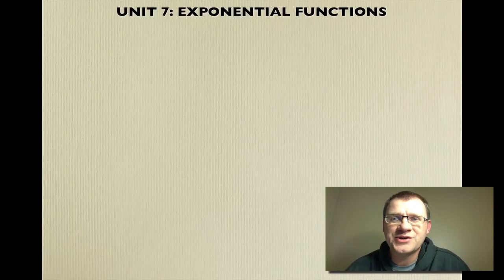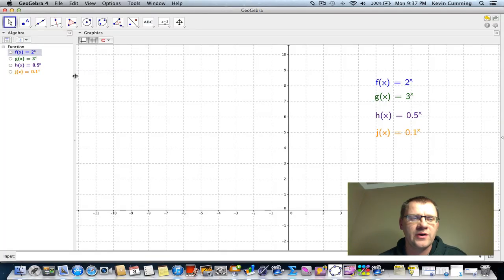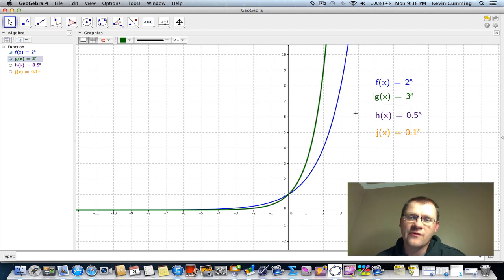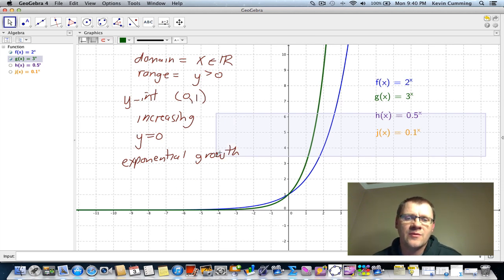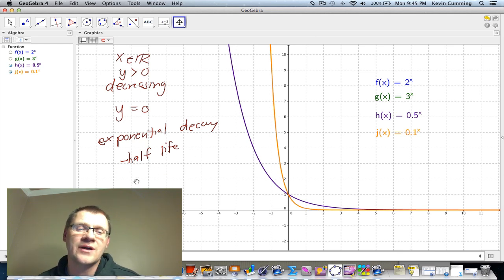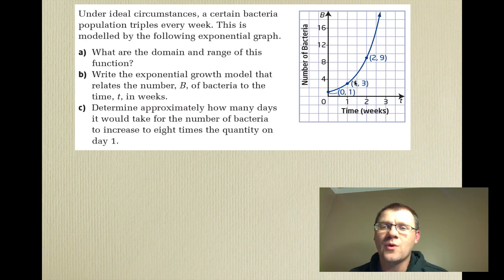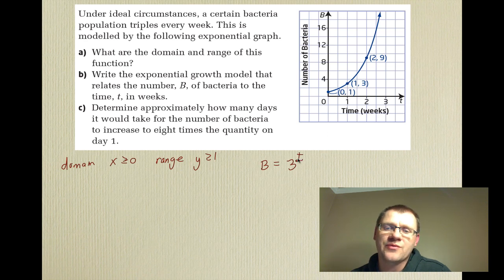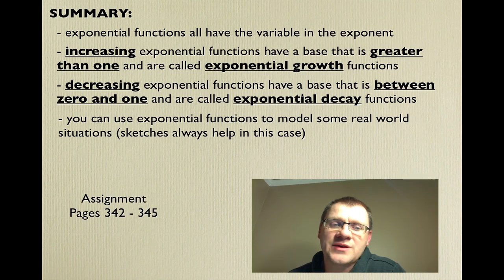7.1 Characteristics of Exponential Functions (Pre-Calc 30)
A lesson on the characteristics of exponential functions and using exponential functions to model real world situations.